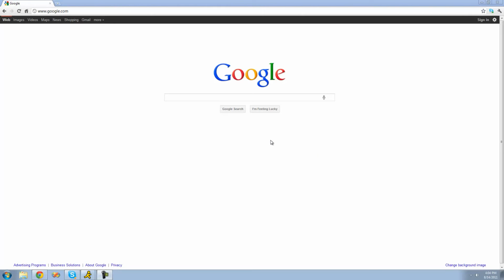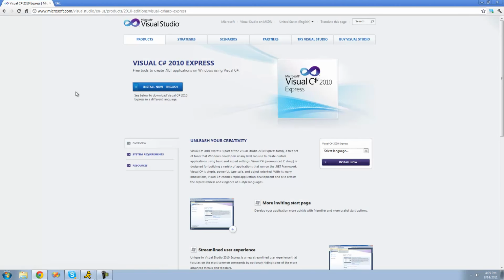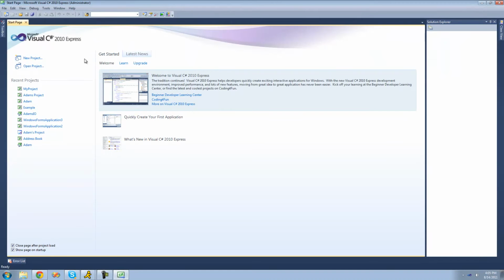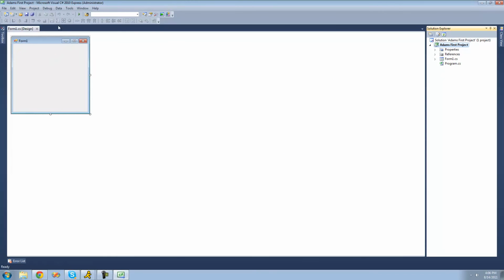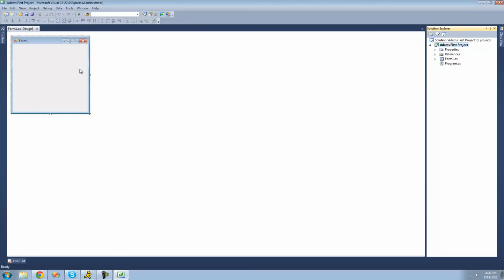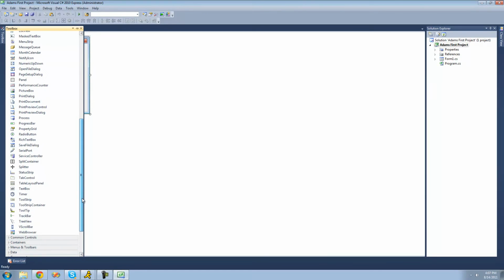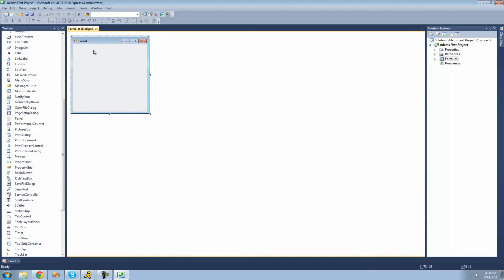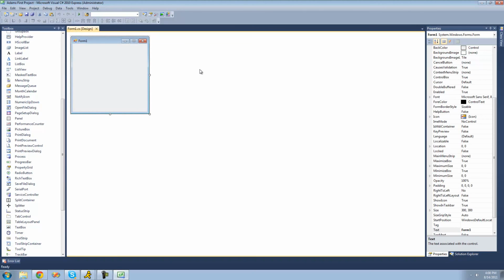#1 Introduction and Installing C#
Introduction and Installing C# .NET